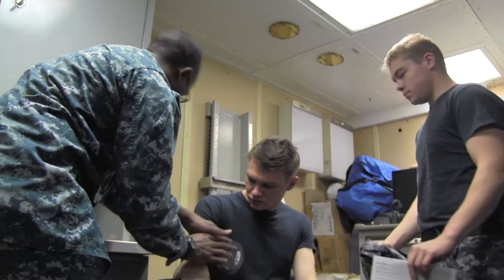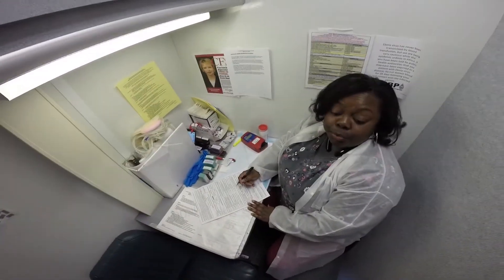Blood Donation at NMCP – Blood Run (Part 2)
NMCP’s mobile blood team collects hundreds of units of whole blood every month by taking the blood drive to commands throughout Hampton Roads. Several times a week, the team visits ships and shore command as far away as Joint Base-Langley and Fort Lee. In Part 2 of our video series, Rebecca Perron accompanies the team on a blood drive at USS Tortuga.